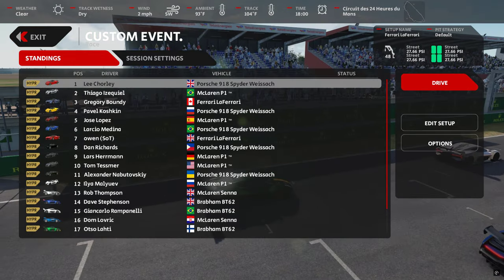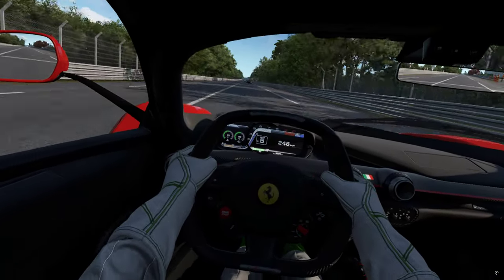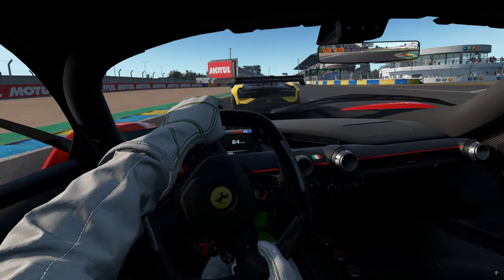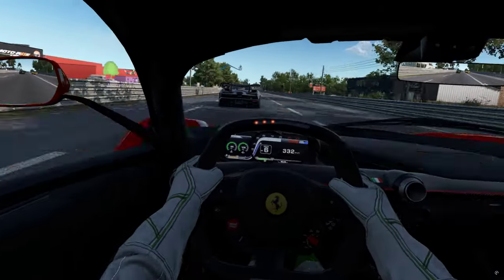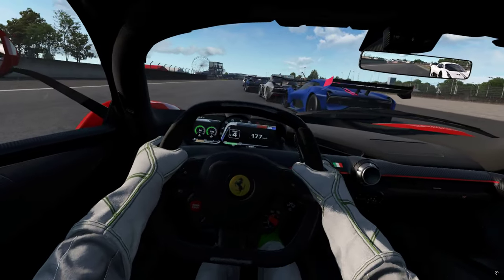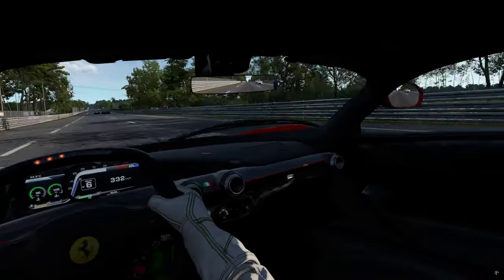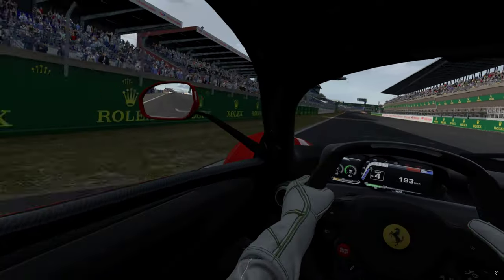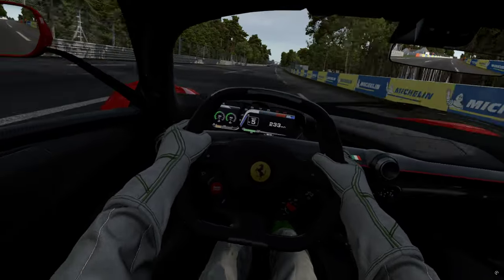AMS2 Holly Trinity Batman!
New Mod!
So here are the cars

The Porsche 918
The Ferrari “Laferrari”
The Mclaren P1

and their trackdays version

The Porsche 918r (fictitious)
The Ferrari FXX-K*
The Mclaren P1 GTR

In addition on track there were some Brabhams BT62's and Mclaren Senas from DLC Anyway. you guessed it YOU NEED THESE!